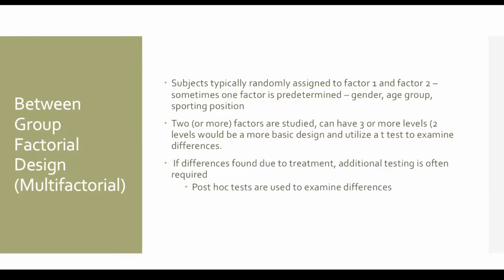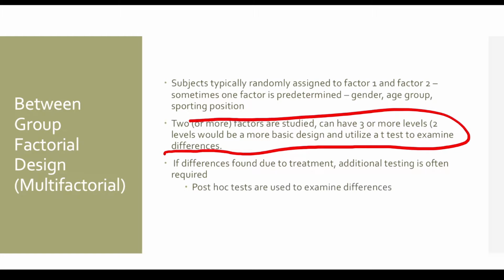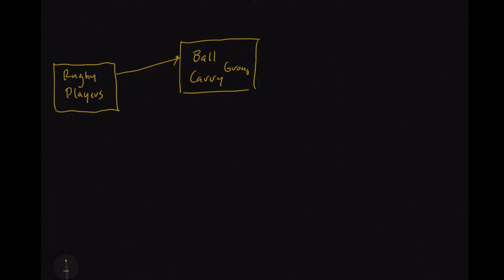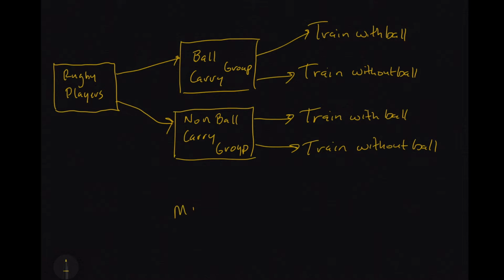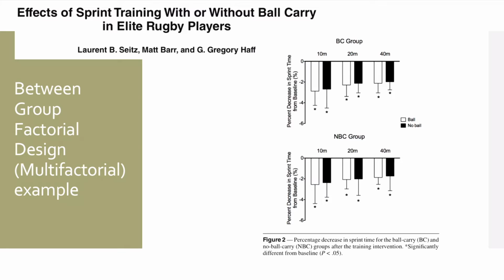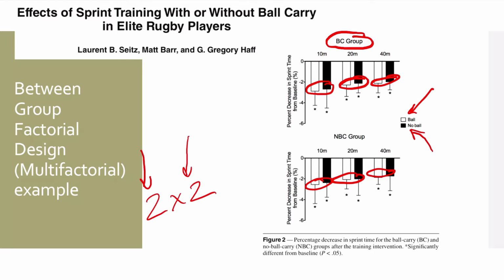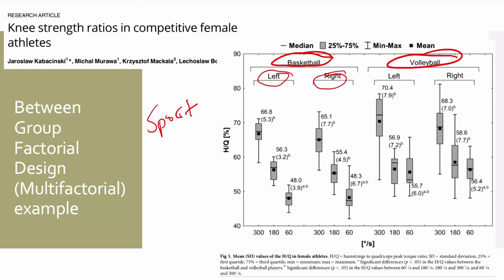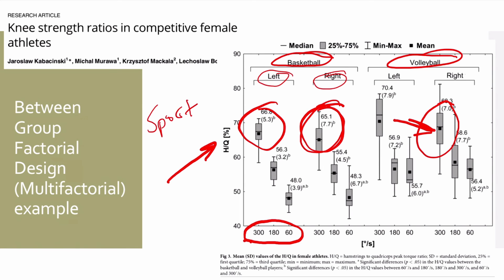Factorial Designs part 4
Sometimes a researcher wants to study two variables, for example, examining the effect of a training program on two different athlete groups (possibly comparing the effects of a HIIT training program on sprint speed in soccer vs football athletes). When multiple factors are studied, this is a multi-factor design.